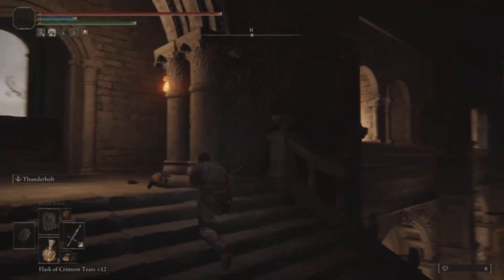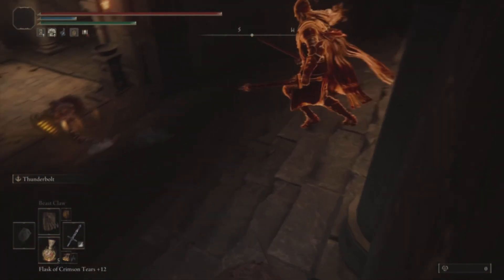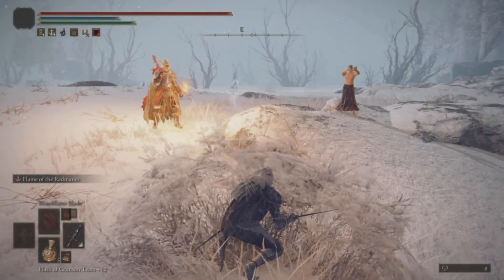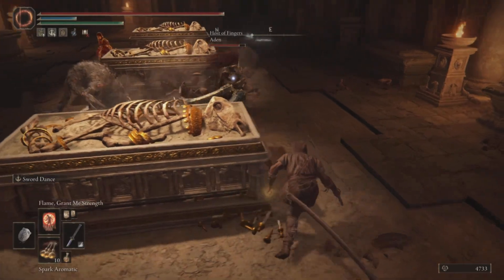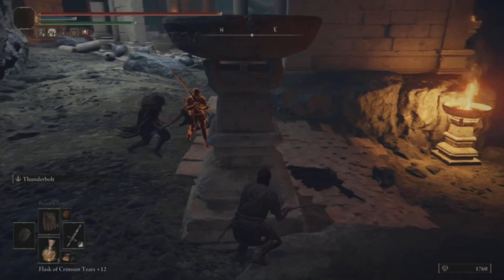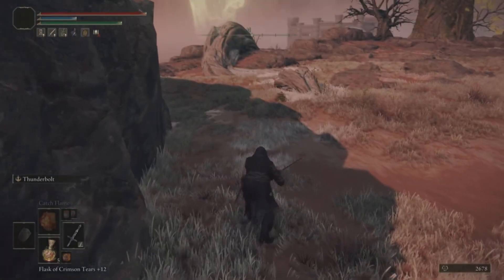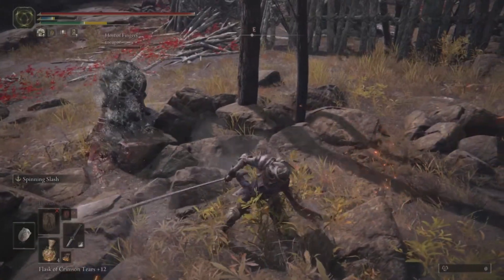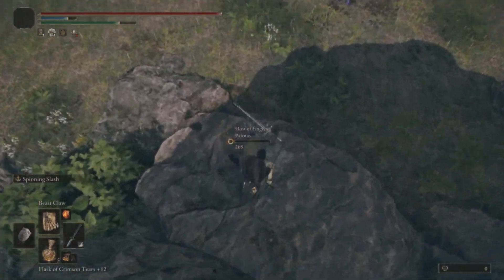Stealth Assassin Build Guide - Elden Ring PvP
How to create a stealth build in Elden Ring and use it in PvP.